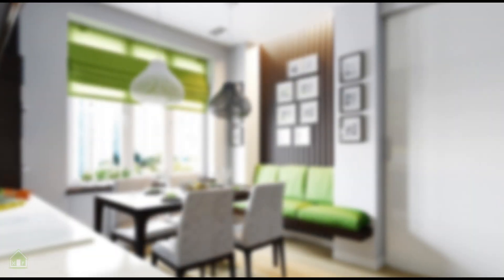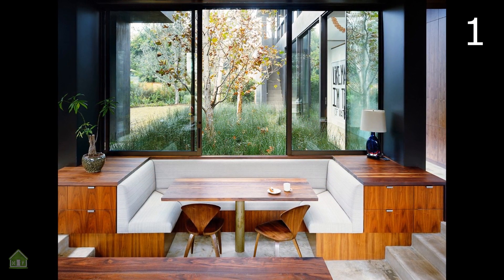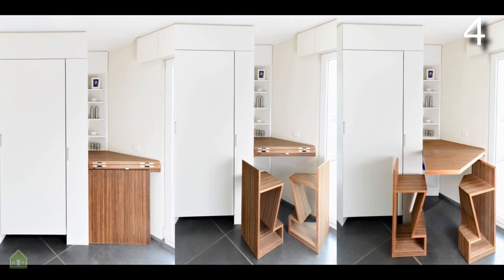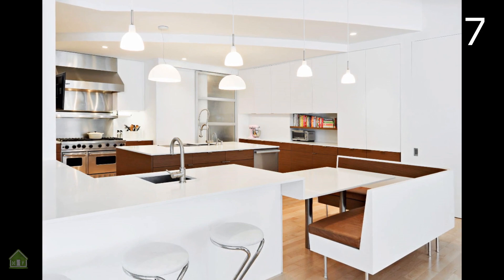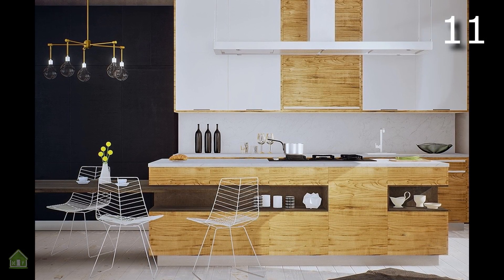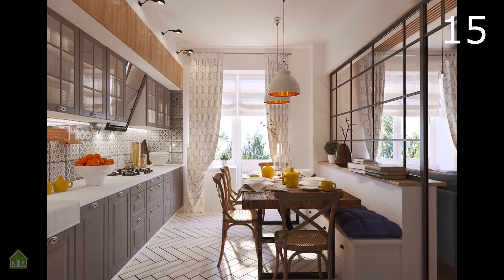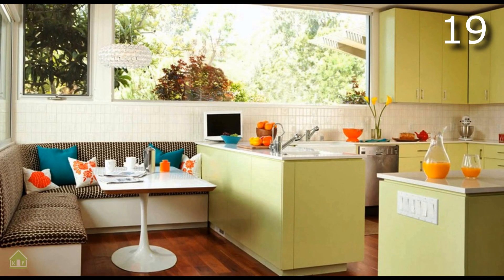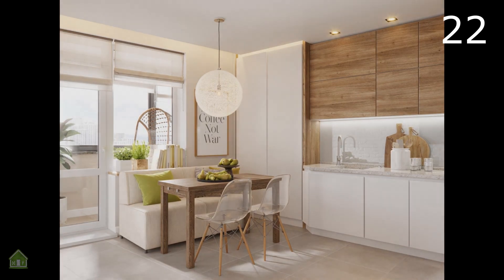24 Beautiful Kitchen Designs Trends - Breakfast Nooks in your Kitchen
Present to your attention 24 Beautiful Kitchen Designs Trends! Topical Breakfast Nooks in your Kitchen in this video.
The breakfast nooks featured in this video-post all show different ways that you can bring this kind of beauty and tranquility into your own morning. Good Modular Kitchen Designs catalogue 2019 and planning.
Kitchen Designs, Home kitchen remodeling, find kitchen remodeling, kitchen remodeling and design. Kitchen remodel planner, kitchen remodel design. House kitchen design, remodeling your kitchen ideas.
The unique kitchen pendants are almost overshadowed by the lime green accents. Instead, they work together for a kinetic, modern feel to this colorful nook. Kitchen Trends.